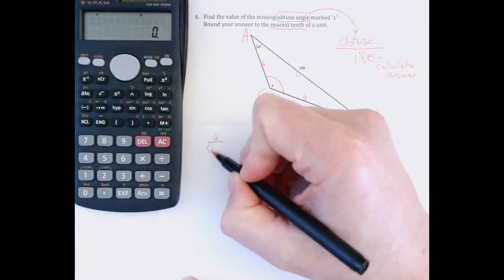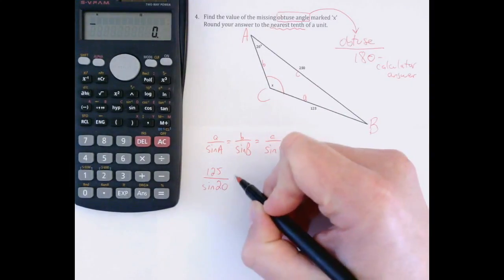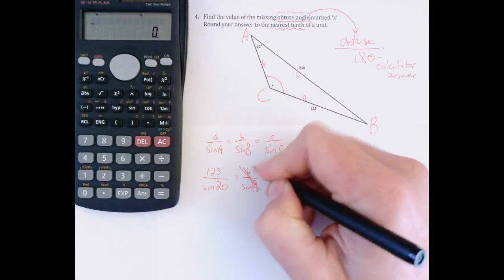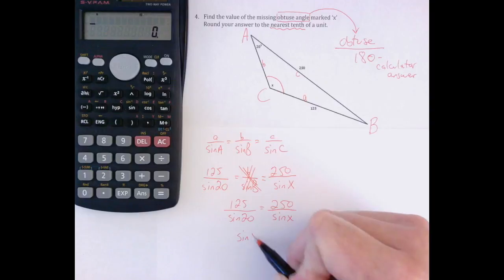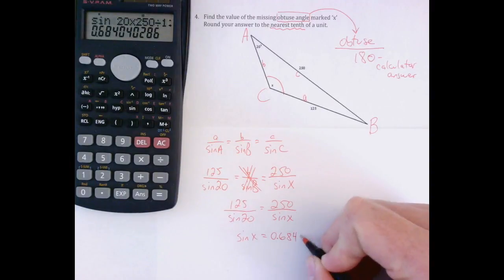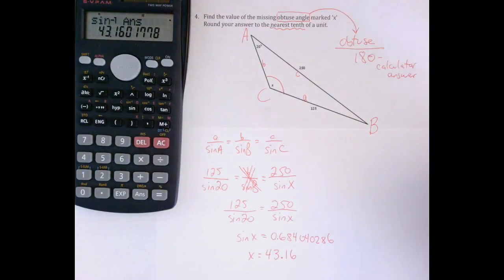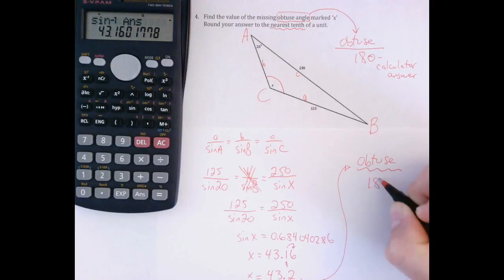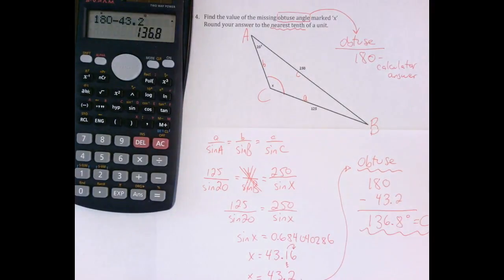SINE LAW 4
This video is the solution to the fourth Sine Law question in the Google quiz